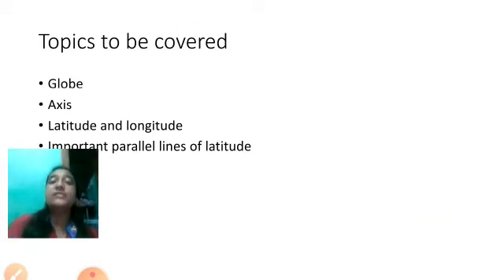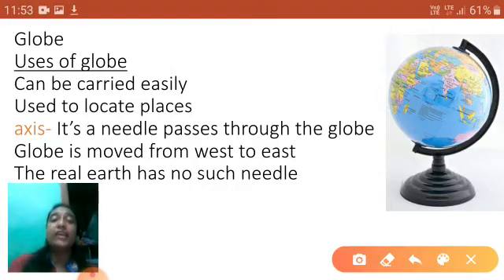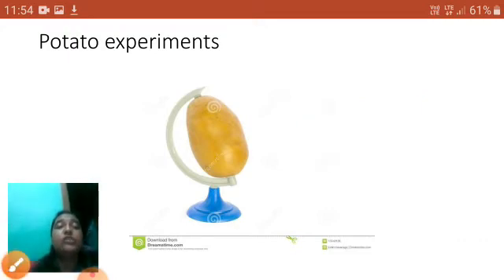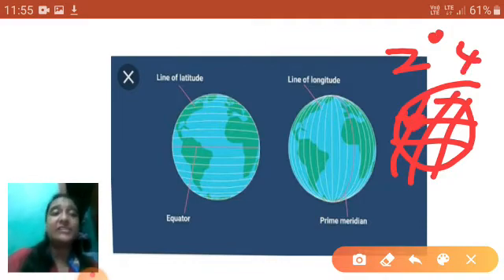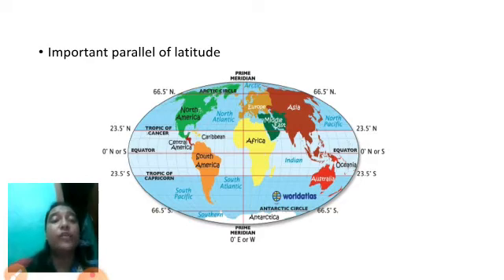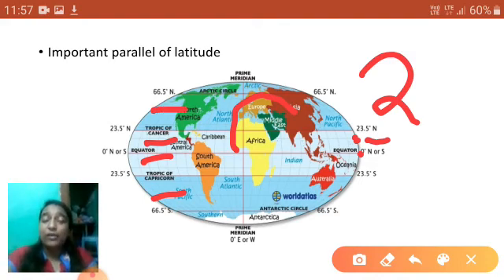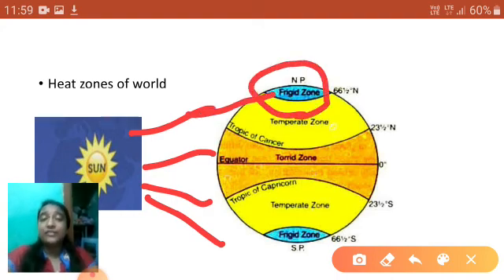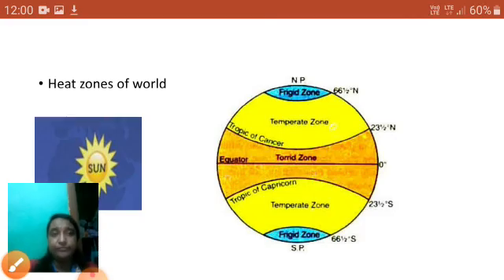Cbse class 2 ,Part 1 , Globe Latitudes and longitude introduction